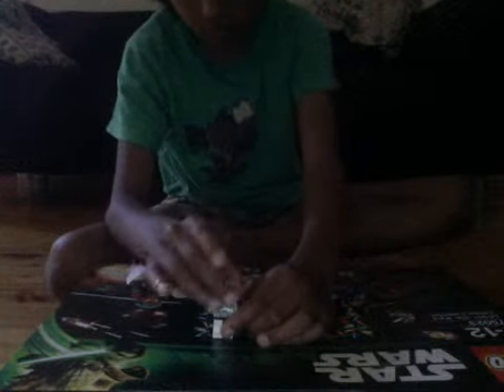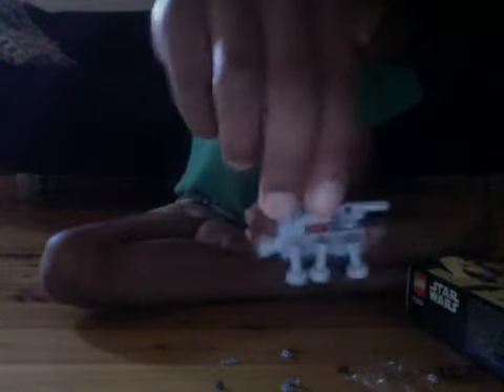lego star wars advent calendar day 11